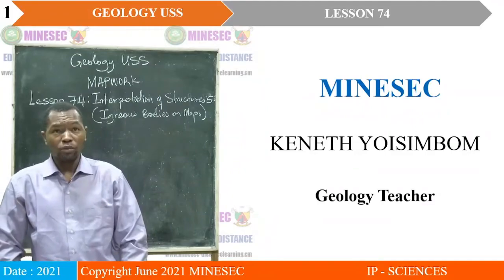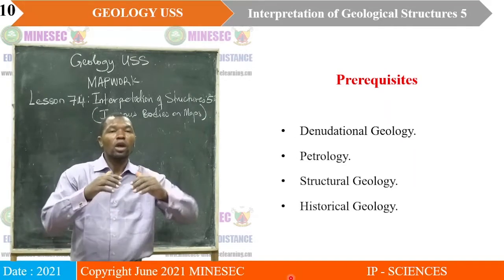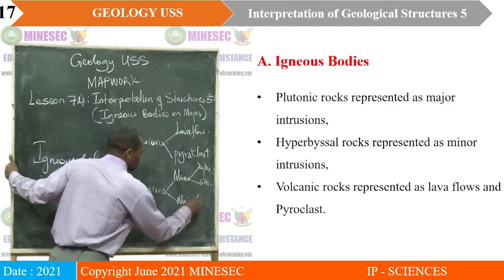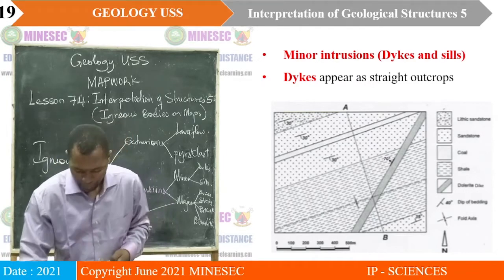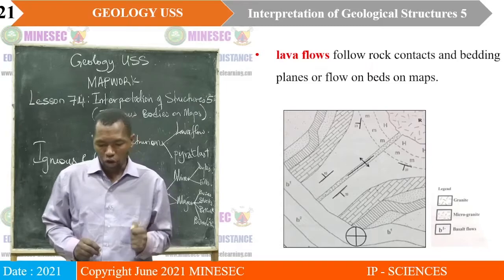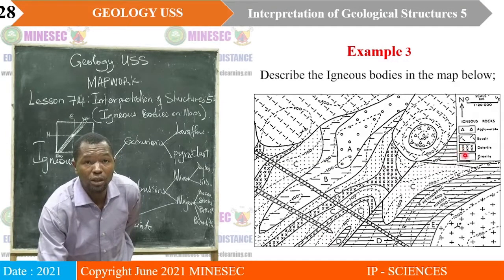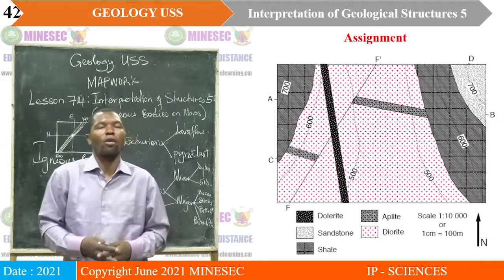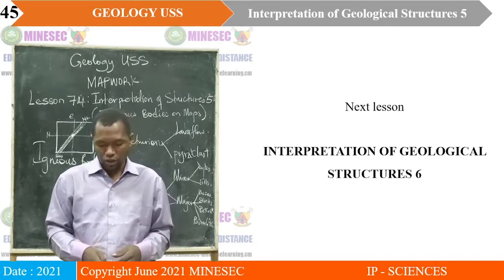IP-SC Geology USS Lesson 74 Mapwork INTERPRETATION OF GEOLOGICAL STRUCTURES 5